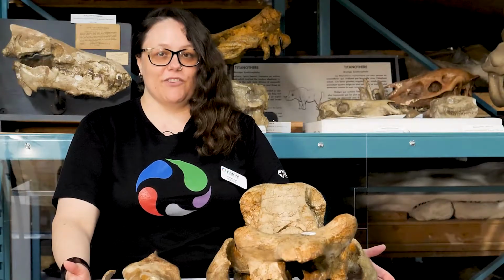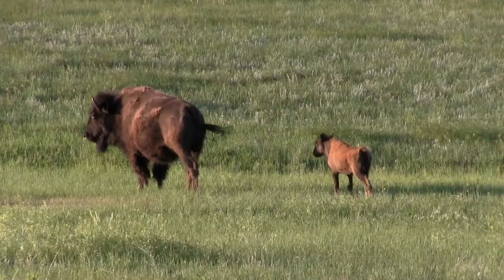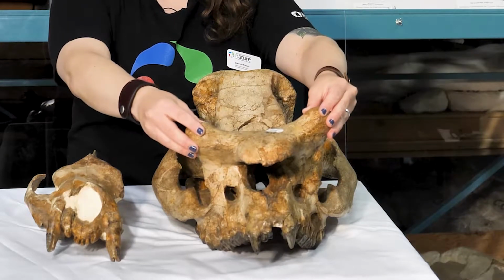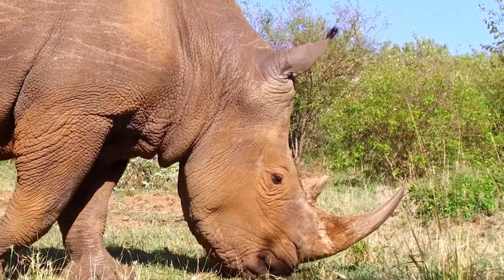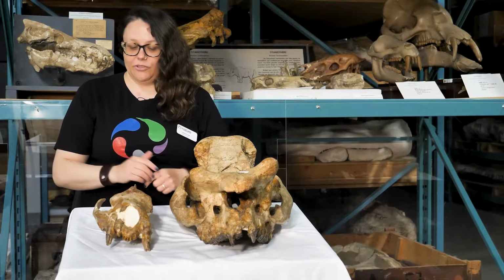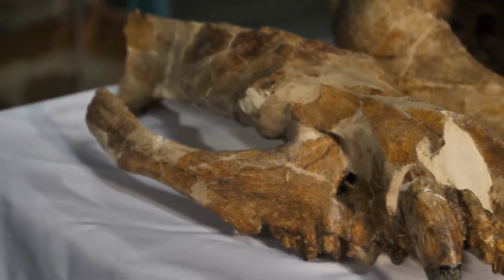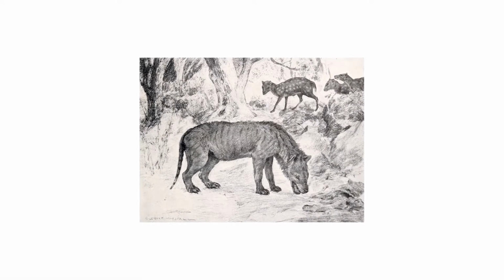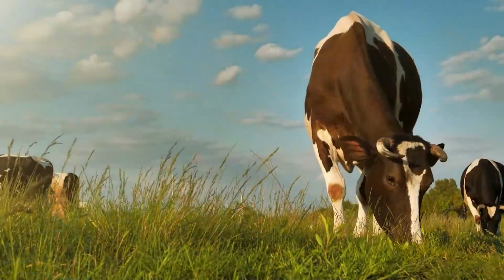Brontothere and Creodont: Extinct Prehistoric Mammals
Step back in time to meet two fascinating mammals—Brontothere and Creodont—that went extinct about 38 million years ago. The rhinoceros-looking, plant-eating Brontothere had big knobs on its skull rather than horns. The carnivorous Creodont was the size of a polar bear.

The video is part of a multi-episode virtual open-house series.